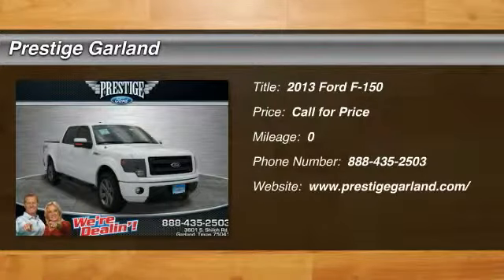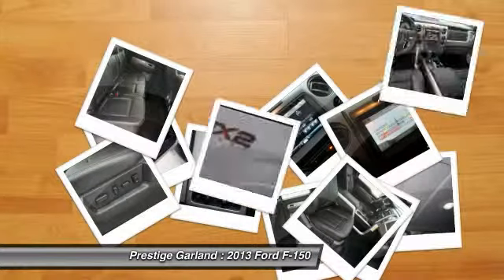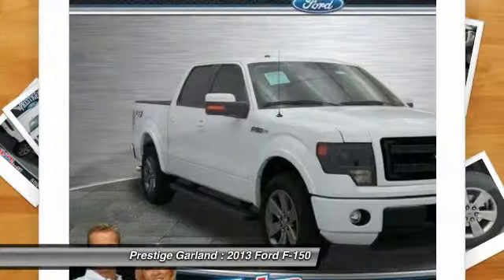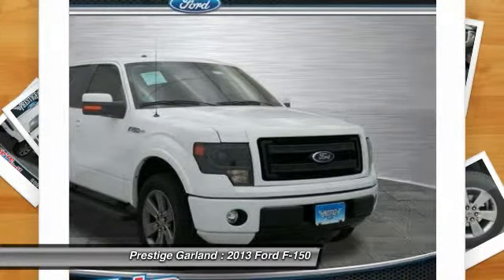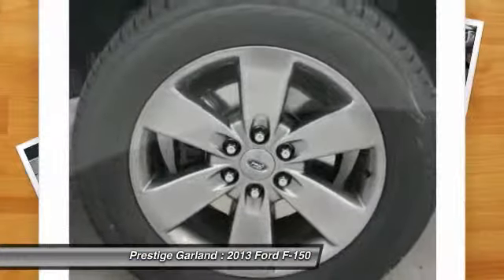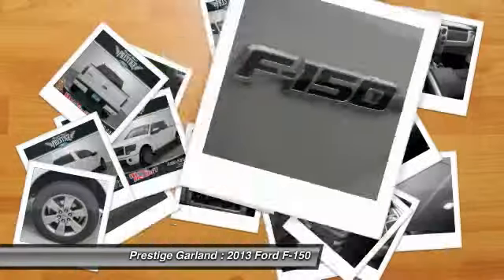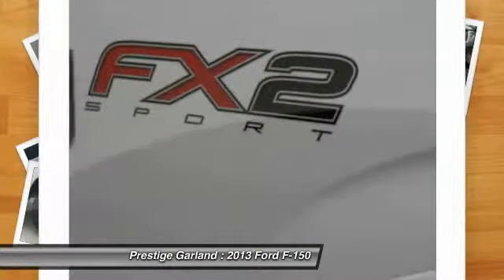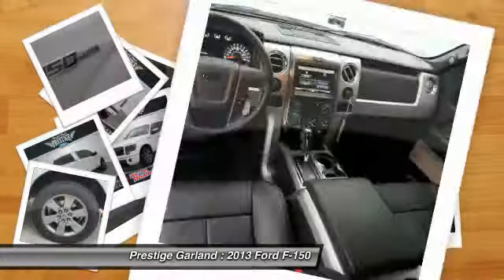2013 Ford F-150 Garland TX D3330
2013 Ford F-150 FX2

Prestige Garland
3601 S. Shiloh Road